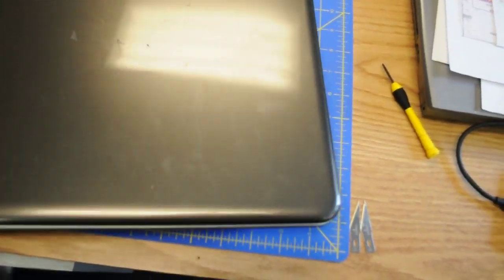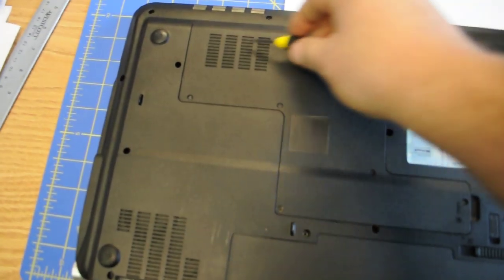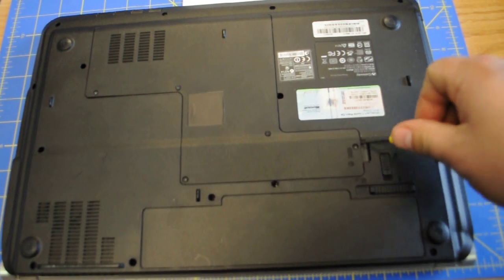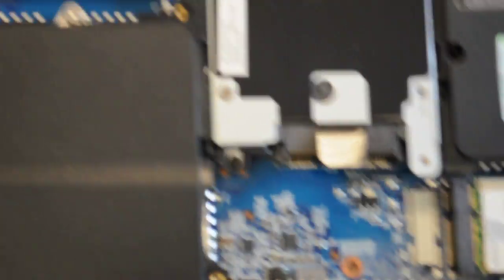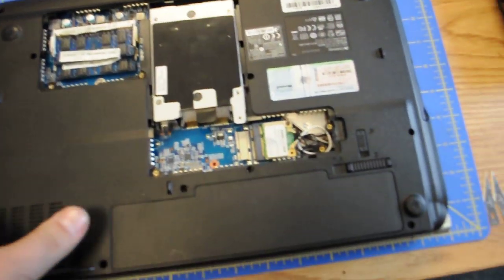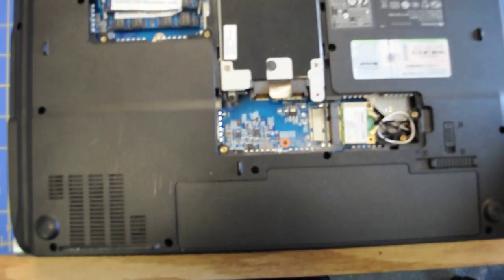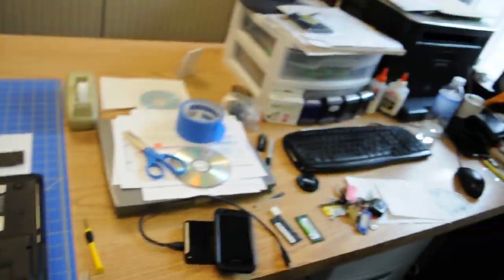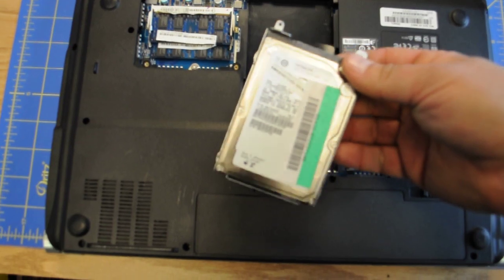How to remove hard drive from Gateway NV53 Laptop